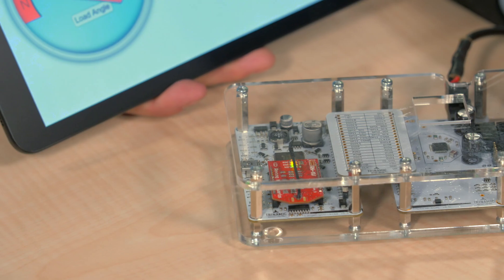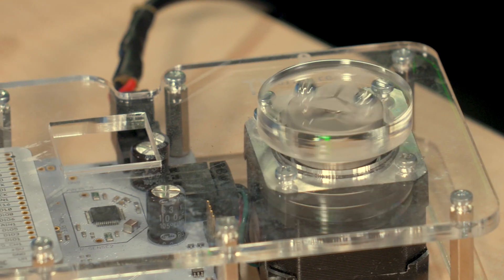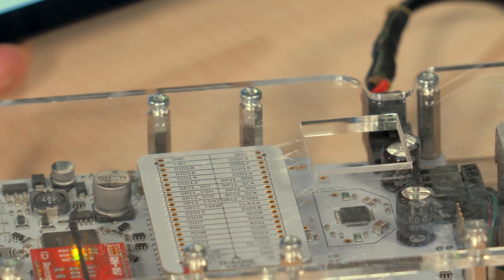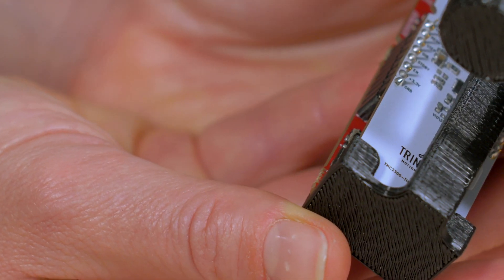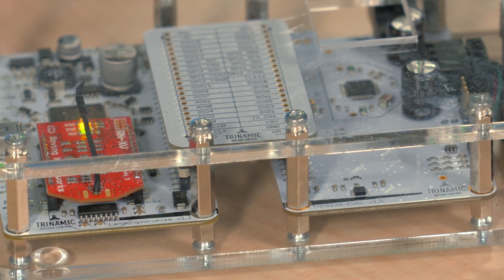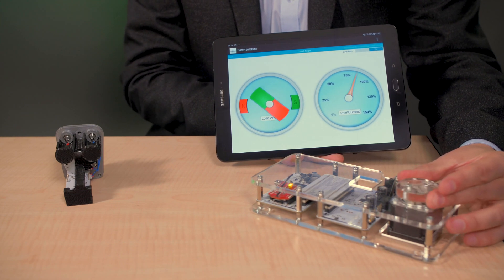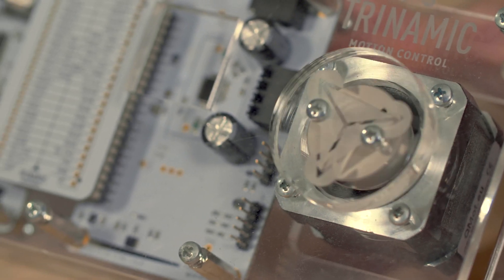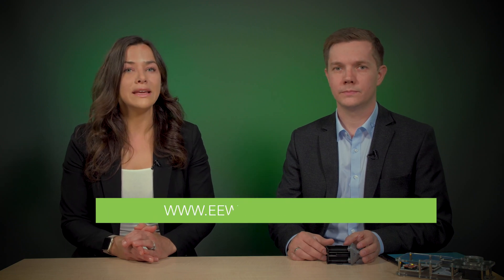Today's stepper motor innovations: Jonas Proeger of Trinamic Motion Control explains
In this video, Lisa Eitel of Design World chats with Jonas Proeger of Trinamic Motion Control about innovations in stepper-motor technologies.  Many designs in 3D printing, home automation, electromobility, robotics, and laboratory automation today make use of performance stepper motors. Proeger goes on to explain where in motor-driven designs (whether battery powered or otherwise) can leverage the higher efficiencies of today's field-oriented control.